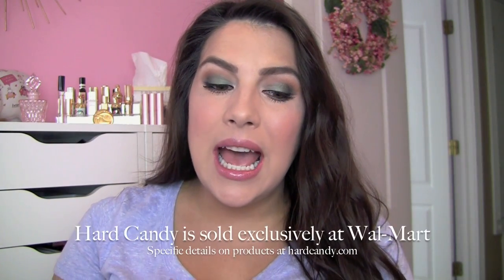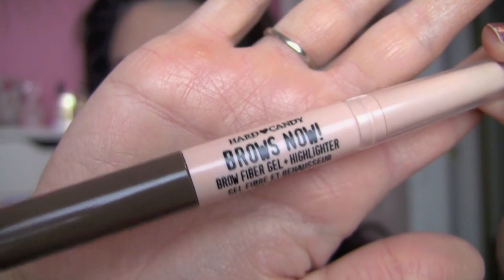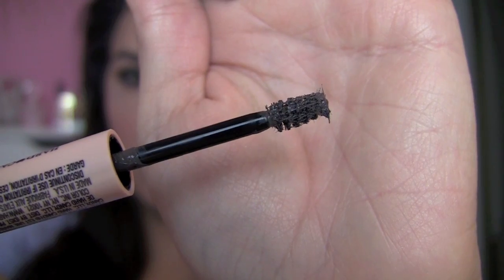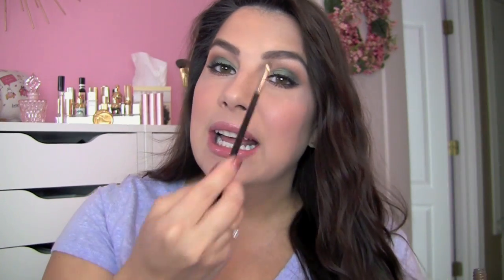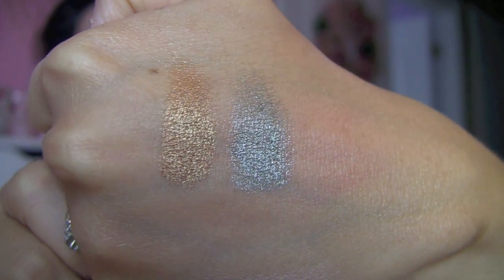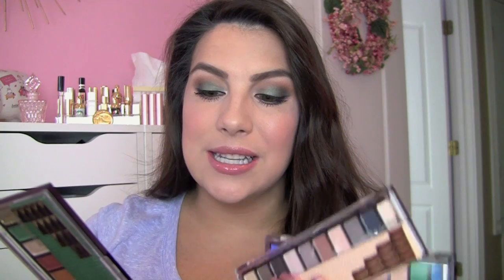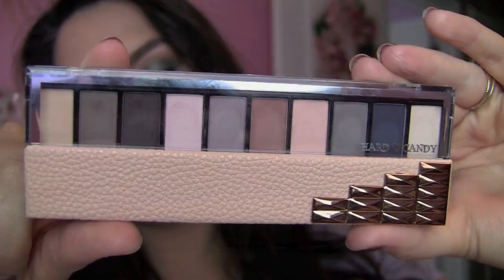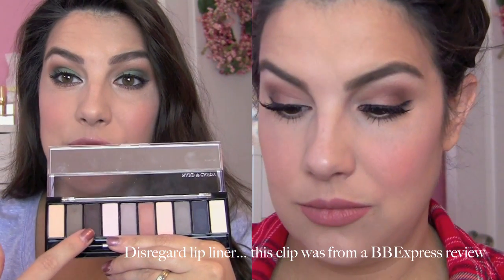Haul! New Hard Candy Makeup (Nothing over $8!)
Featured Products--
(all by Hard Candy)

Sheer Glow All The Way - In The Buff $8
Brows Now! Brow Fiber Gel + Highlighter - Medium/Dark $6
1,000 Lashes Fiberized Lash Weave Primer $6
Fierce Effects High Intensity Eyeshadow - Soft & Sultry $5
Top 10 Trendsetters Eyeshadow Palette - Raining Men $6
Top 10 Trendsetters Eyeshadow Palette - Birthday Suit $6
Top 10 Trendsetters Eyeshadow Palette - Aphrodisiac $6

But it can only be purchased at Wal-Mart, or through Wal-Mart's site, and not all of these new products are on the website yet-- just so you know!

My info:
Shirt- Target
Nails- Milani Color Statement in Bronze
Earrings- Claire's
Foundation- Estee Lauder Double Wear Max. Coverage Face/Body
Blush- Hard Candy Fox in a Box Blush in Skinny Dipping
Lips- L'oreal Extraordinaire in Nude Ballet
Eyes- Hard Candy Top 10 Trendsetters Eyeshadow in Aphrodisiac